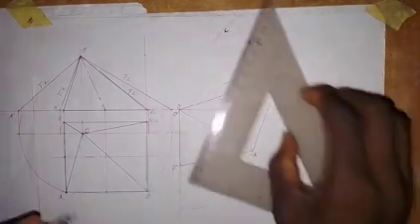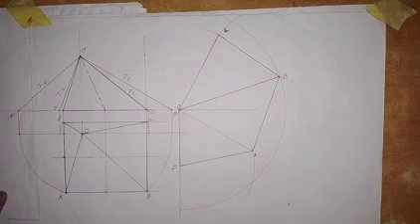Surface Development of a Rectangular Oblique Pyramid